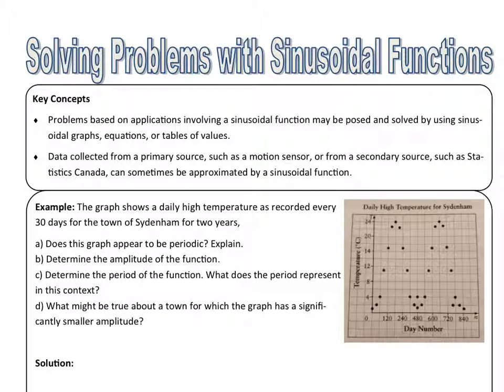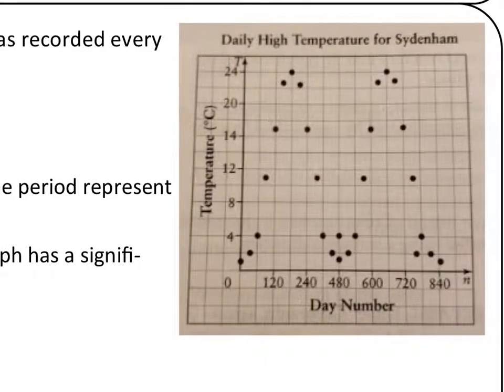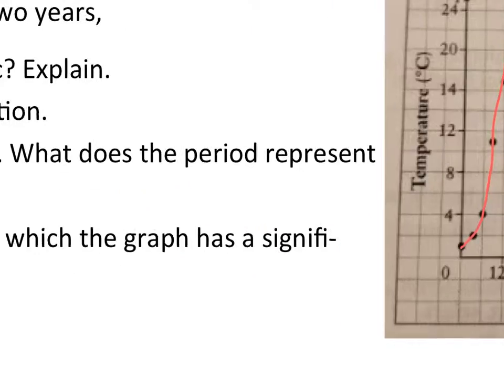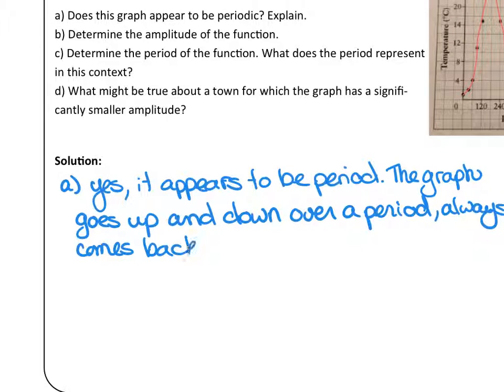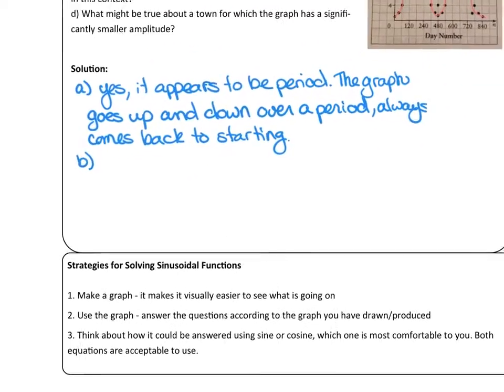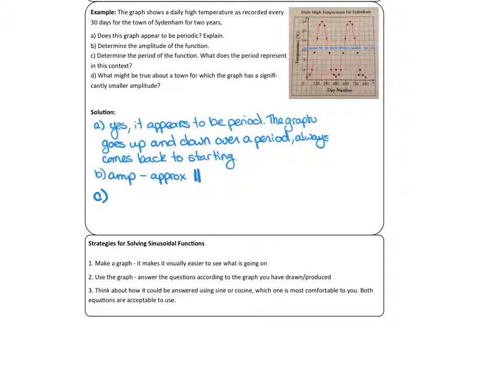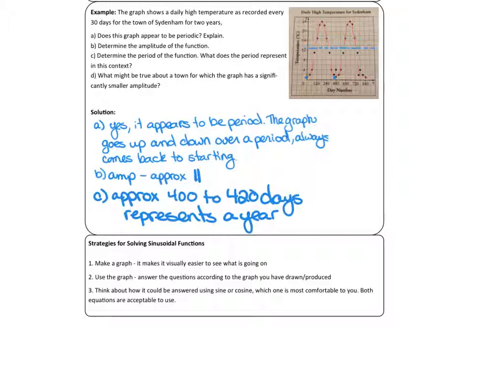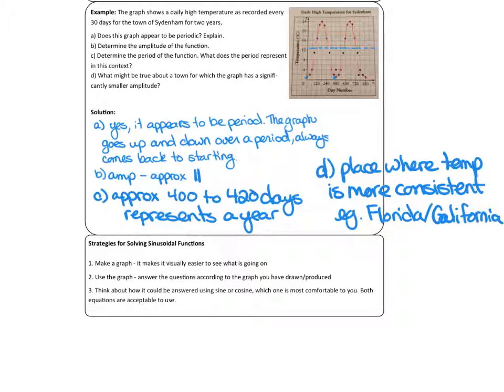Solving Sinusoidal Functions